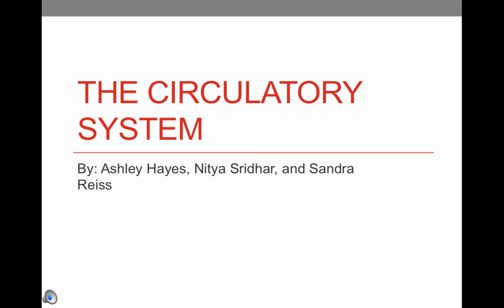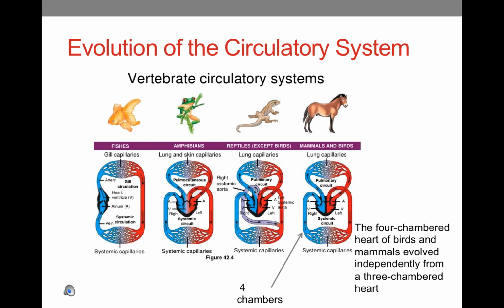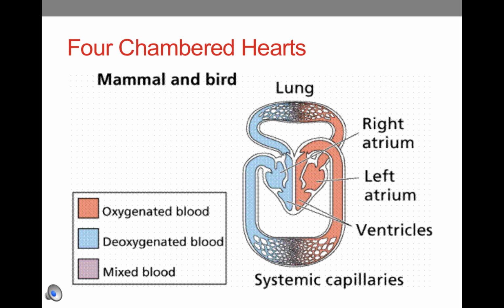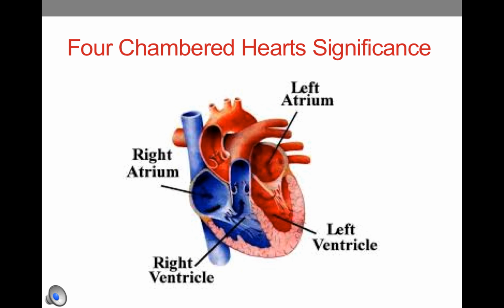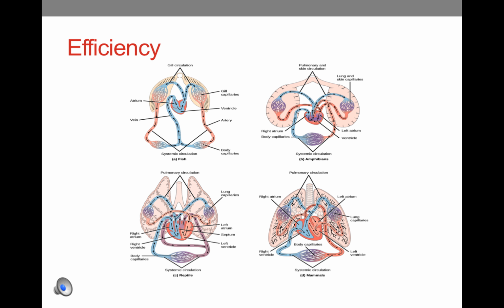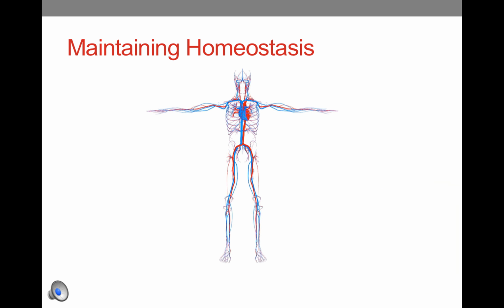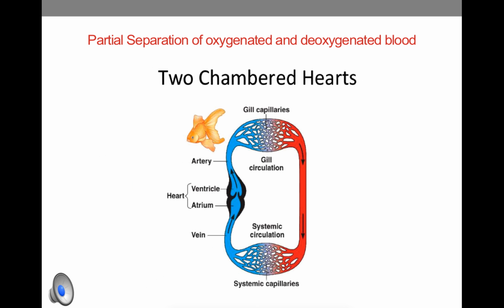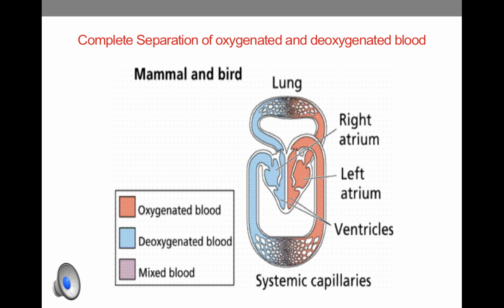Bio Final Video